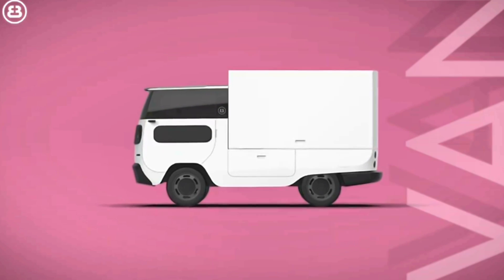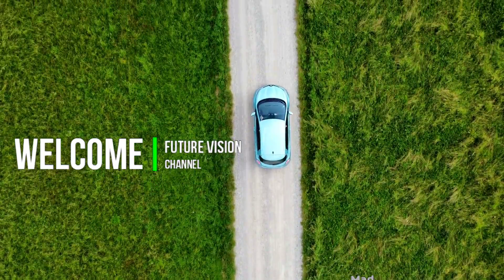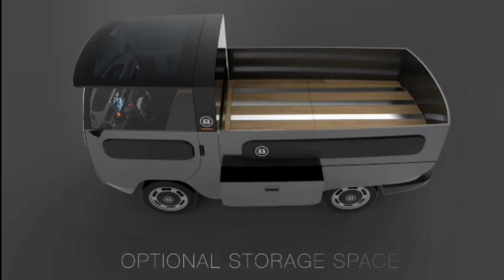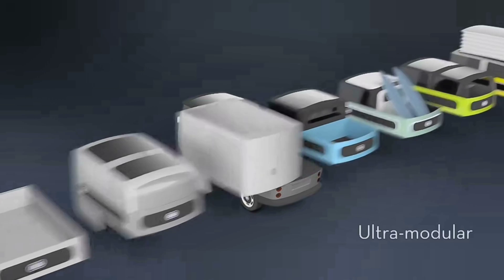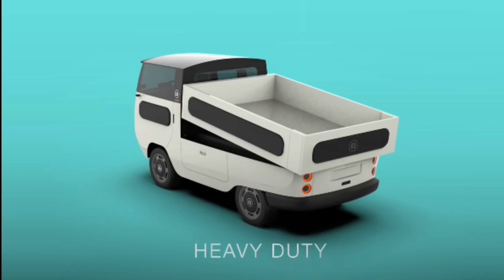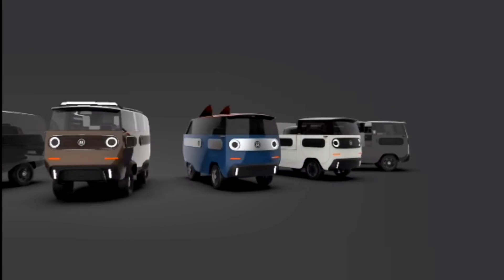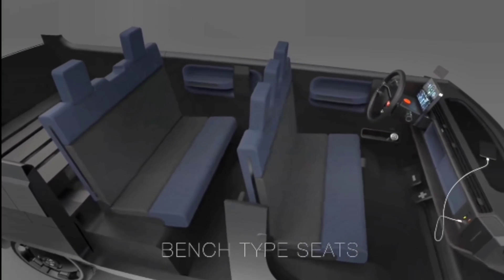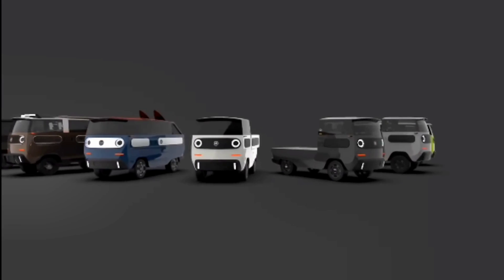2021 electric vehicle |This Vehicle is beyond your imagination | eBussy is not a car but more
2021 electric vehicle |This Vehicle is beyond your imagination | eBussy is not a car but more.

this video is all about eBussy vehicle which is a wonderful electric car .

We are connected to technology and live in a society where we can envision technology becoming a luxury for everyone. You may learn about technology, gadgets, impending news, fresh invention, and the biographies of some of the world's most successful people. Overall, we provide you with the information you require and shape your image of the technological world.